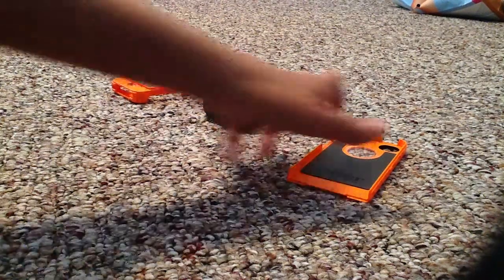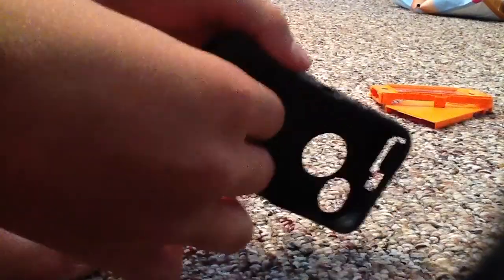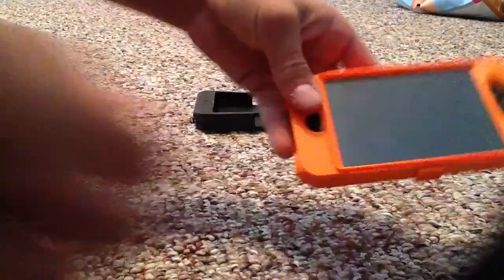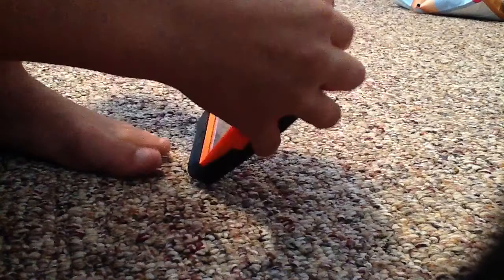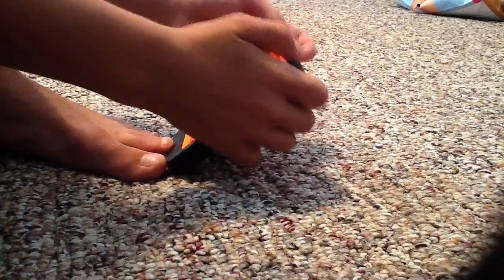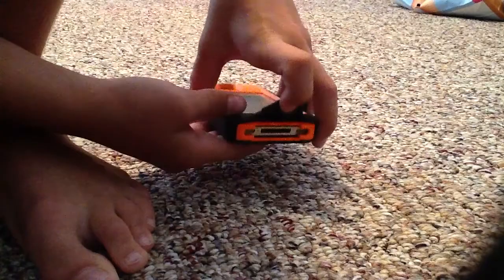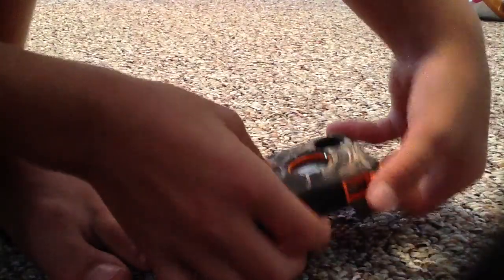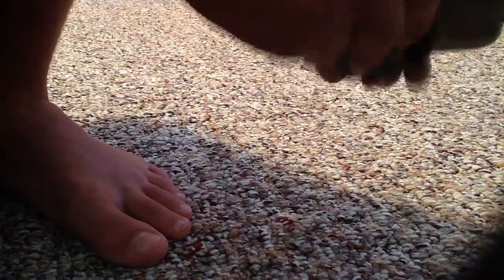Otter box camo